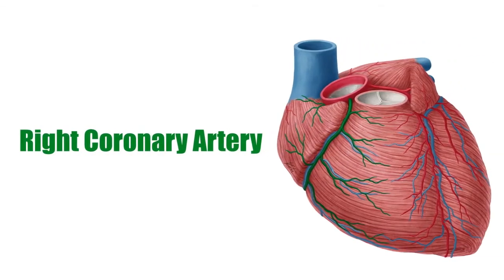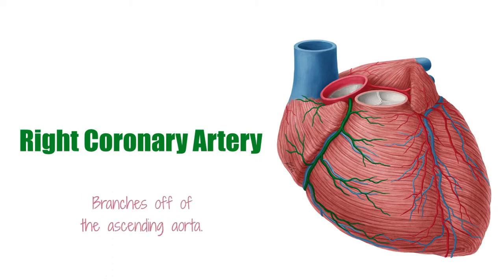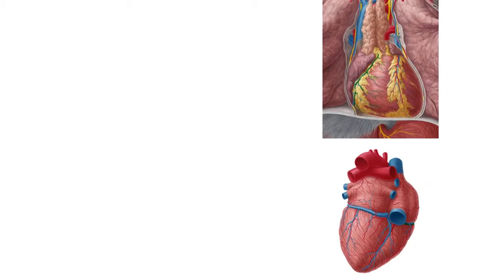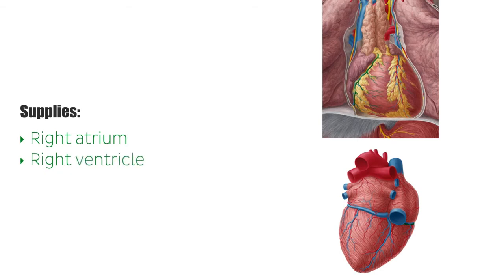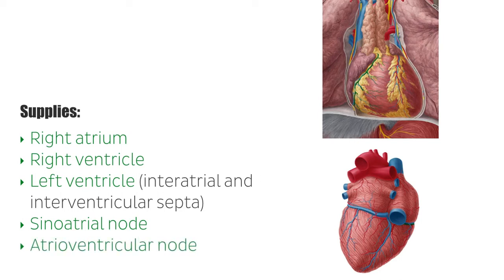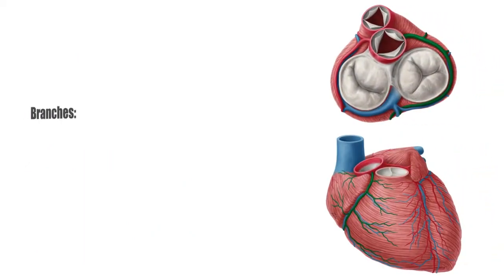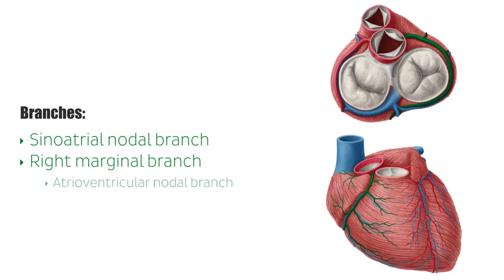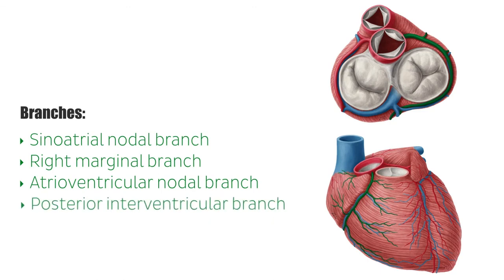Right Coronary Artery Anatomy